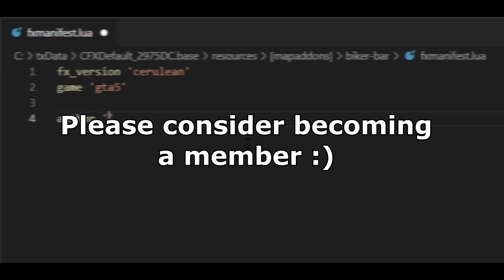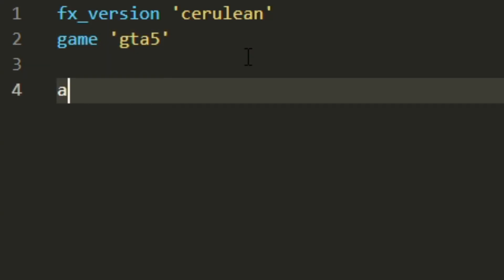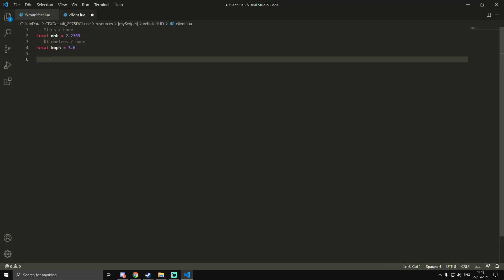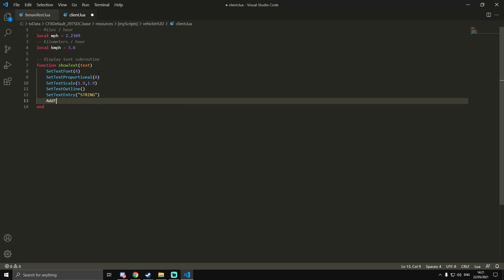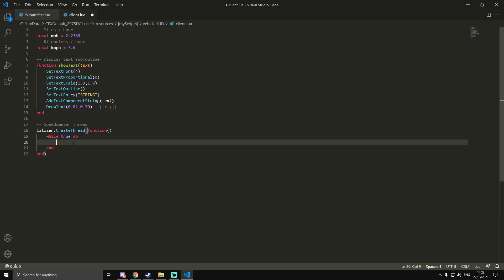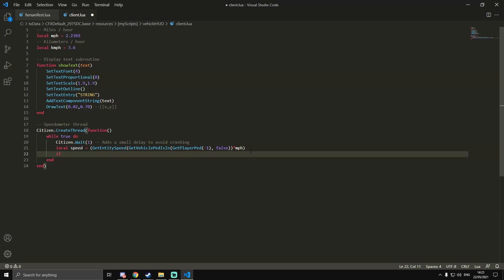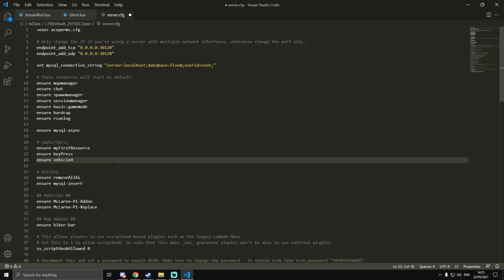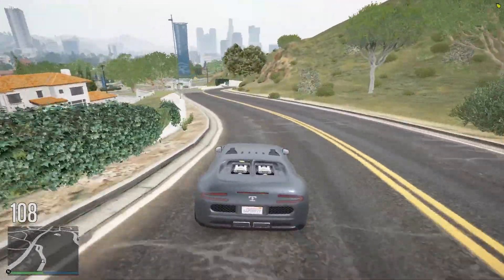FiveM Scripting #7 - Speedometer & Drawing Text (Tutorial)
▬▬▬▬▬▬▬▬▬▬▬ஜ۩۞۩ஜ▬▬▬▬▬▬▬▬▬▬▬▬▬
▓▓▓▒▒▒░░░ Welcome To The Description ░░░▒▒▒▓▓▓
▬▬▬▬▬▬▬▬▬▬▬ஜ۩۞۩ஜ▬▬▬▬▬▬▬▬▬▬▬▬▬

▬▬▬▬▬▬▬▬▬▬▬ஜ۩۞۩ஜ▬▬▬▬▬▬▬▬▬▬▬▬▬

▬▬▬▬▬▬▬▬▬▬▬ஜ۩۞۩ஜ▬▬▬▬▬▬▬▬▬▬▬▬▬

▬▬▬▬▬▬▬▬▬▬▬ஜ۩۞۩ஜ▬▬▬▬▬▬▬▬▬▬▬▬▬

▬▬▬▬▬▬▬▬▬▬▬ஜ۩۞۩ஜ▬▬▬▬▬▬▬▬▬▬▬▬▬
▬▬▬▬▬▬▬▬▬▬▬ஜ۩۞۩ஜ▬▬▬▬▬▬▬▬▬▬▬▬▬